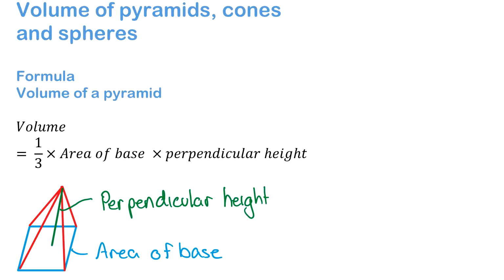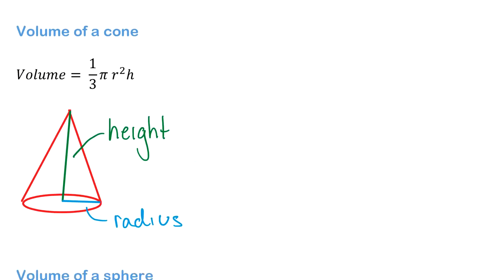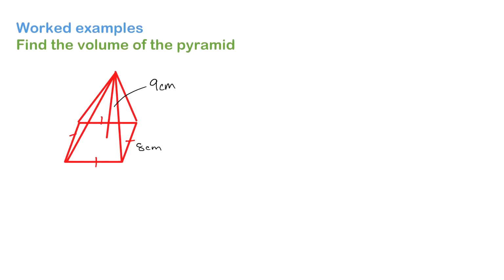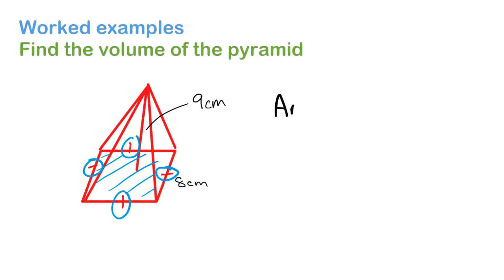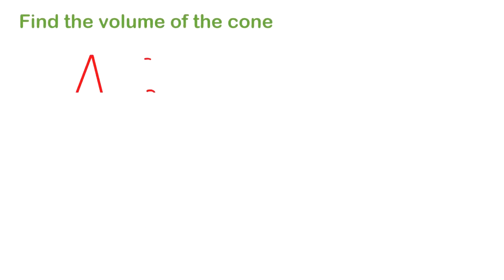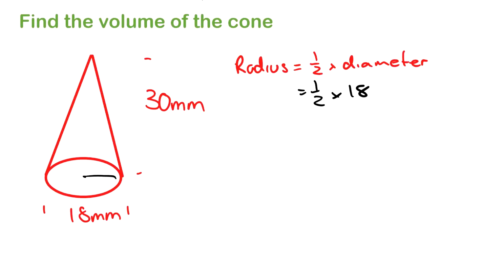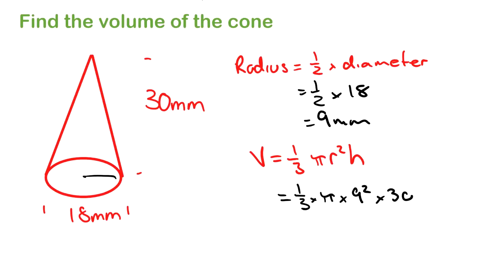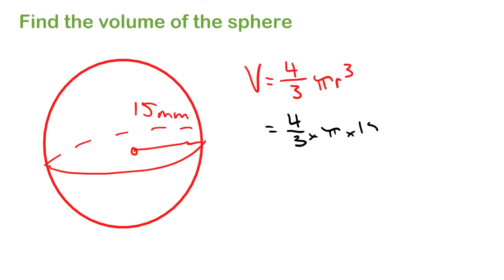Volume of pyramids, cones and spheres with Worked Examples